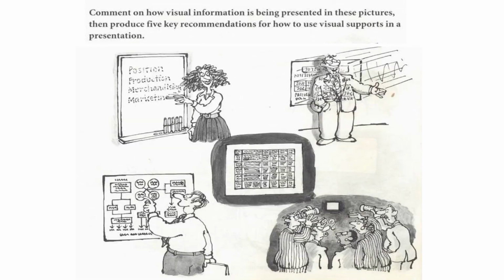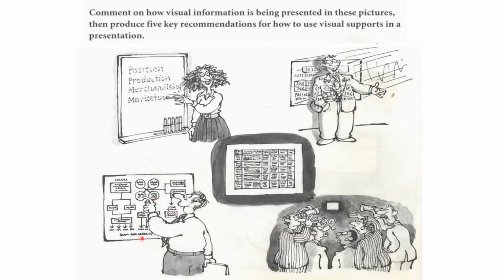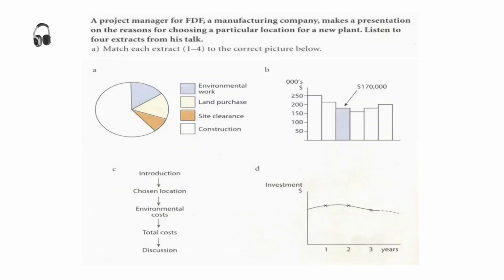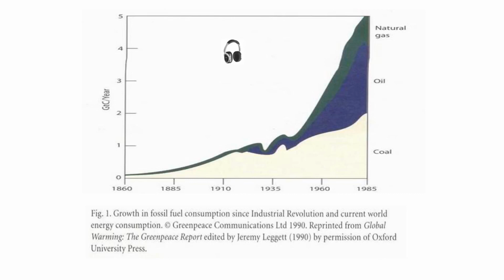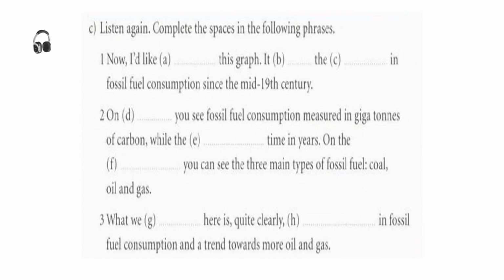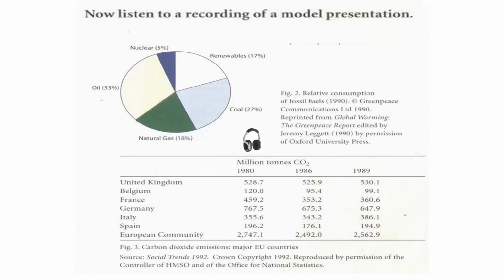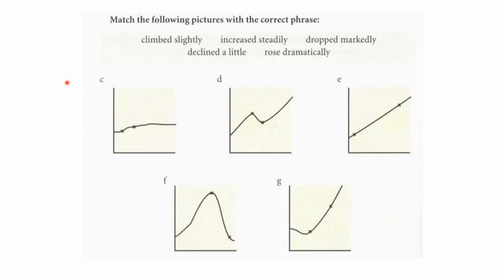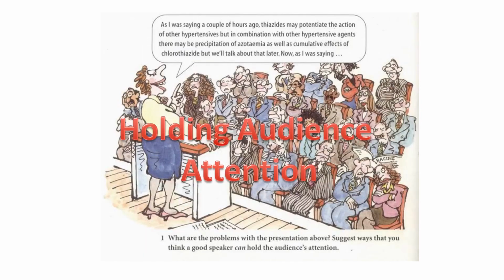Body of the presentation Image Impact and Impression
This video shows you how to deliver presentation in Business especially the body of presentation.